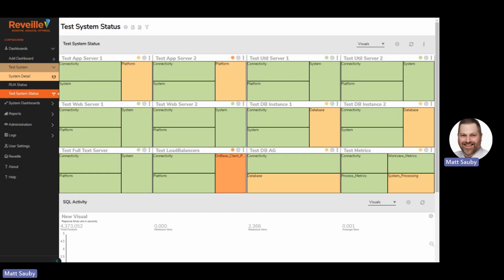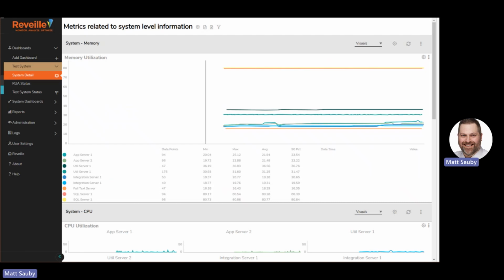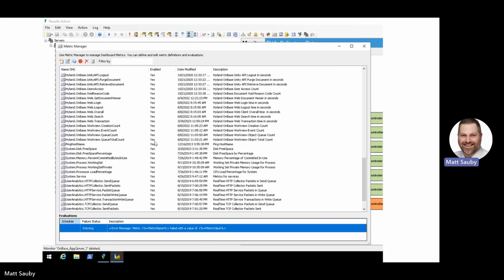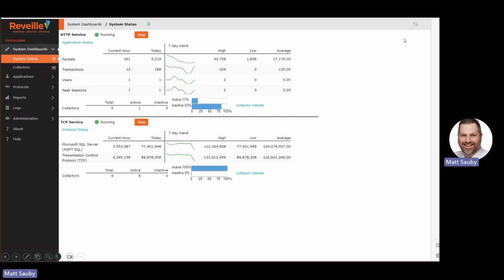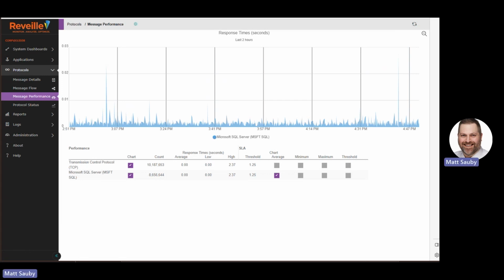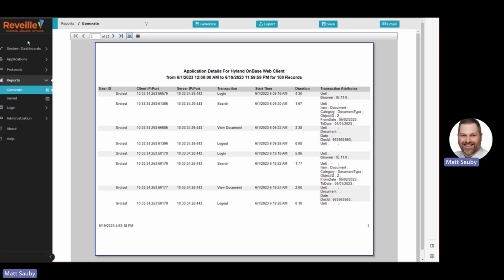How Reveille Monitors the Overall Health of OnBase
Learn how Reveille monitors the overall health of OnBase!

00:00 Intro
00:06;45 OnBase Software Question
00:23 How Reveille Can Monitor the Performance Overall Health of Your OnBase System
03:50 More Talks Like This